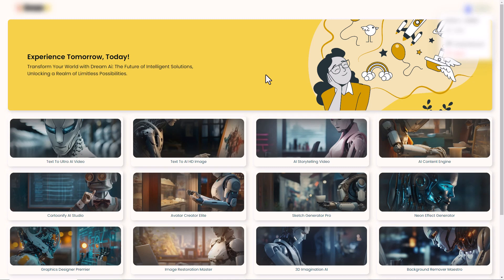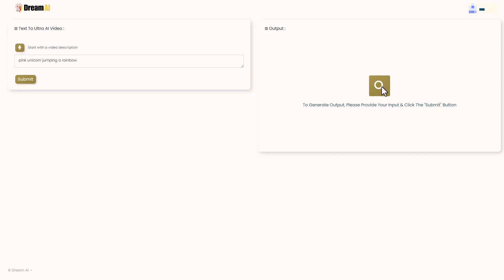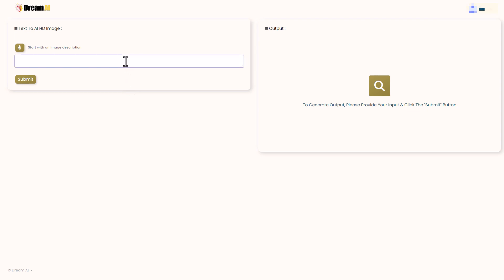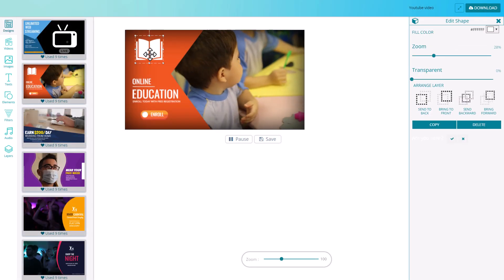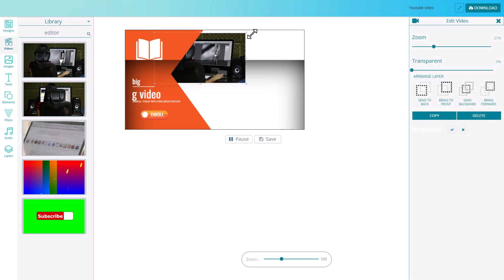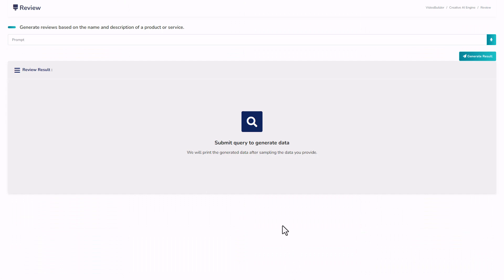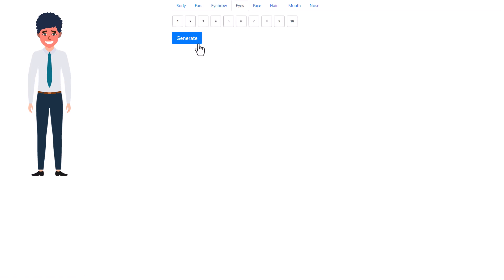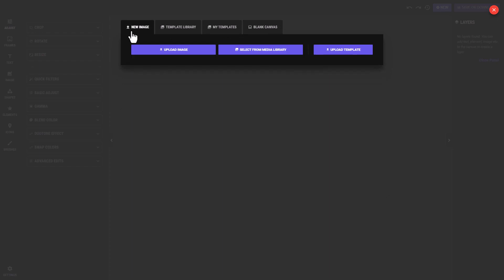Dream AI Review - 16 AI tools for $14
🚨 NEVER Use Dreams AI! Here’s Why 🚨

Hey everyone, welcome to my review of Dreams AI! I’m really excited to tell you about my firsthand experience with this AI tool. Having paid $17 out of my own pocket, I was curious to see if it lived up to the hype. Unfortunately, it was a letdown.

From the perspective of someone who loves testing new AI tech, Dreams AI offered a lot on paper but delivered very little. I found the text-to-ultra AI video feature completely non-functional, and the text-to-AI HD image tool didn’t generate anything useful. In my opinion, these tools are not worth the investment.

I’ve included a detailed look at the AI storytelling video tool, which seemed outdated and clunky. The templates provided were subpar, and the editing process was frustrating. The AI content engine and Cartoonify AI studio were equally disappointing, offering nothing more than basic text generation and simple image manipulations.

In my opinion, Dreams AI is a collection of mediocre tools, some of which aren't even true AI. I wouldn’t recommend spending your money on this. If you're looking for quality AI avatars or video outputs, check out other reliable tools like DJI Osmo Pocket 3 or Synthesys studio.

What do you think? If you’ve tried Dreams AI, share your experience. 😊

CHAPTERS:
0:00 - Dreams AI
0:15 - Text to Ultra AI Video
0:46 - Text to AI HD Image
1:08 - AI Storytelling Video
2:13 - AI Content Engine
2:45 - Cartoonify AI Studio
3:04 - Conclusion